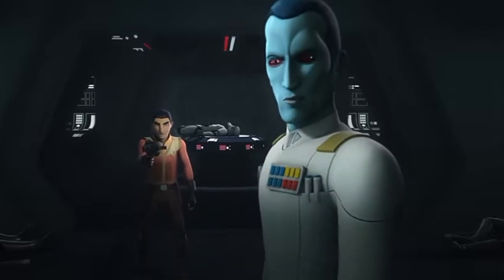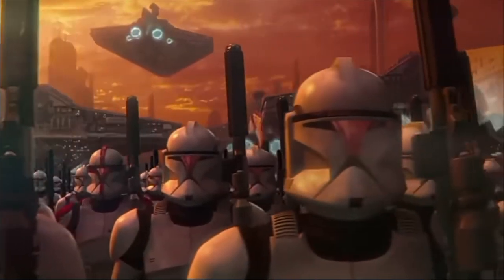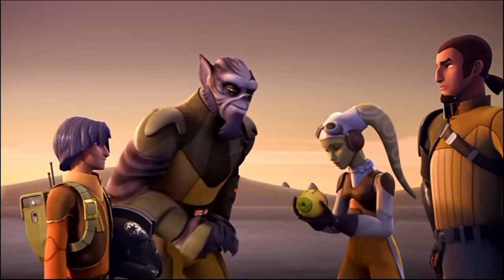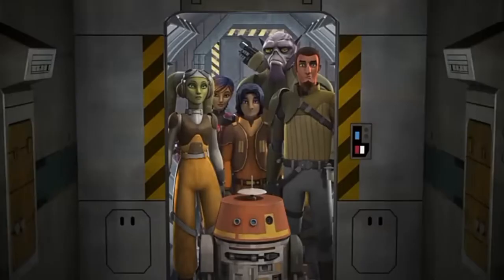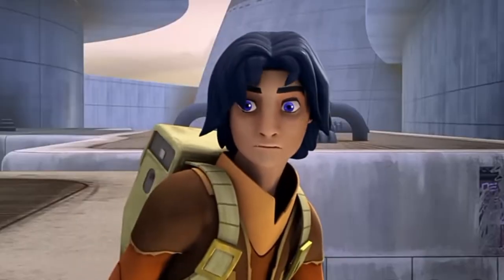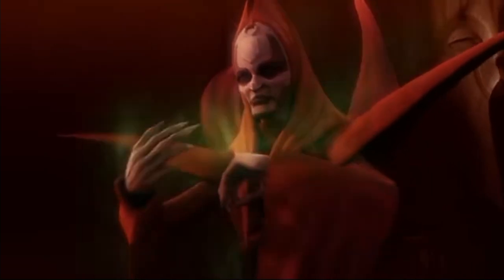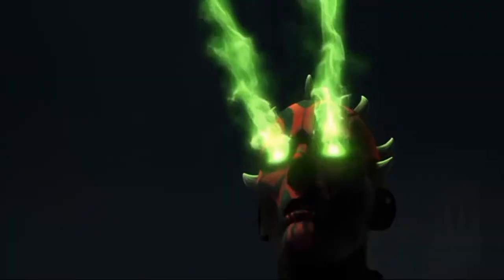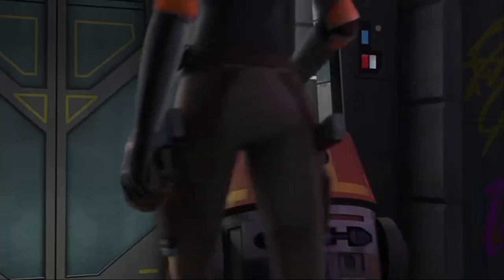Star Wars Rebels Timeline Explained: When Each Season Takes Place